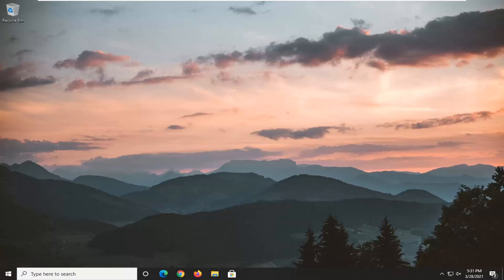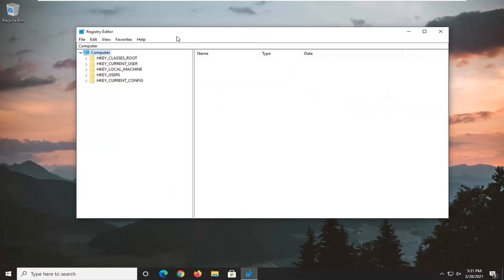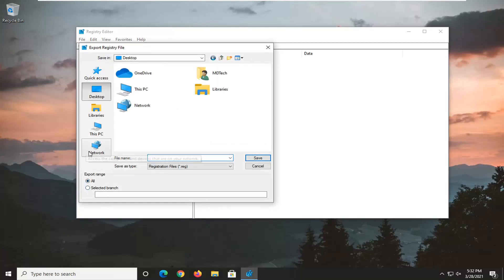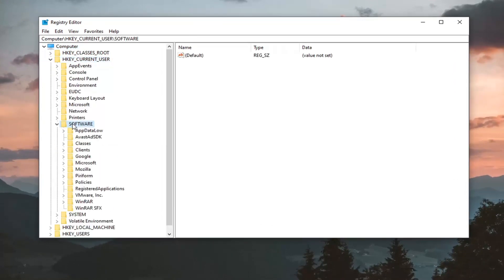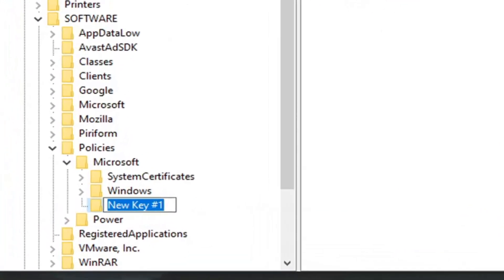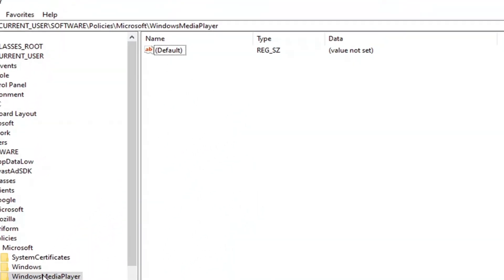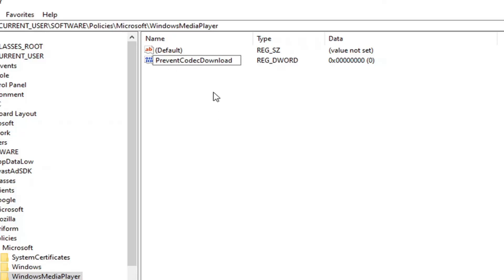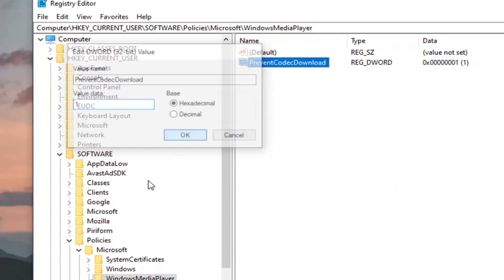How to Prevent Windows Media Player From Downloading Codecs Automatically [Tutorial]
Windows Media Player often downloads media codecs to play an unsupported file on Windows 10 PC. However, if you do not let it download automatically due to bandwidth issues, here is how to do that. You can prevent Windows Media Player from downloading Codecs automatically using the Registry Editor.